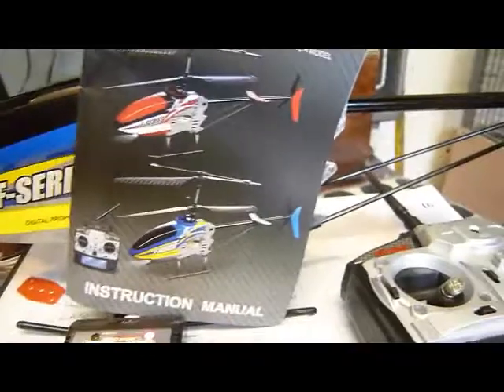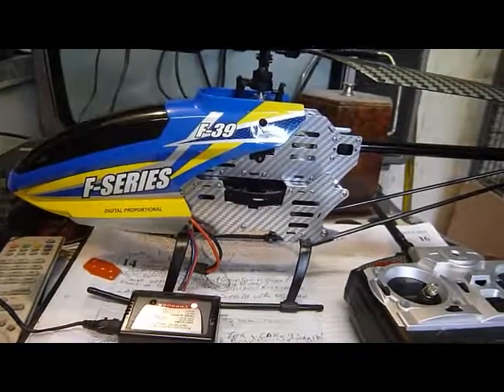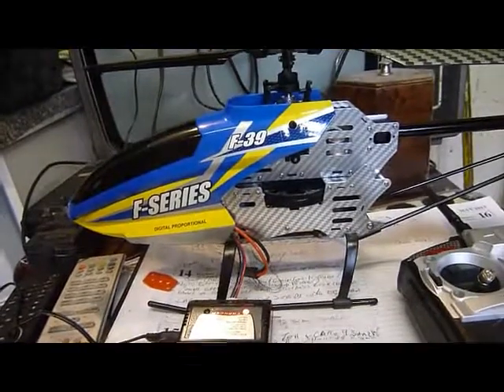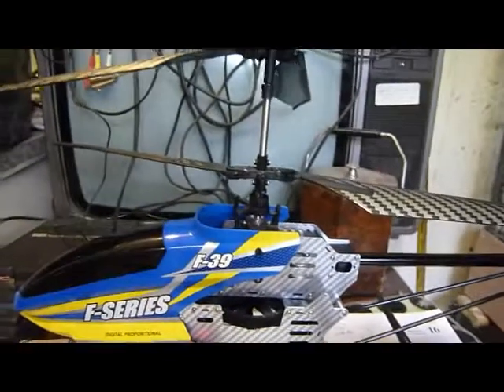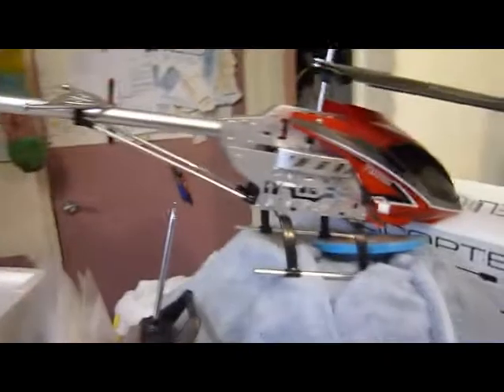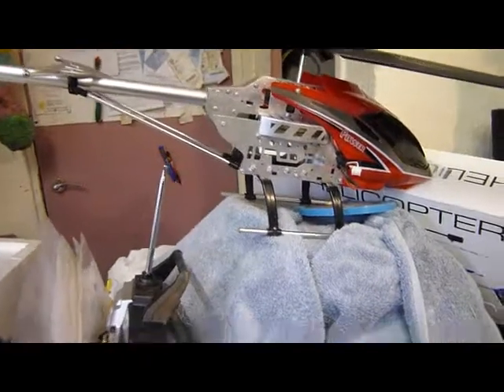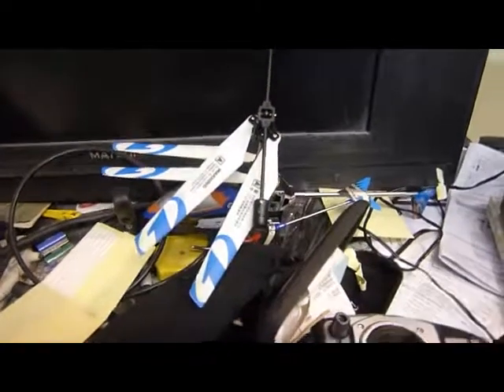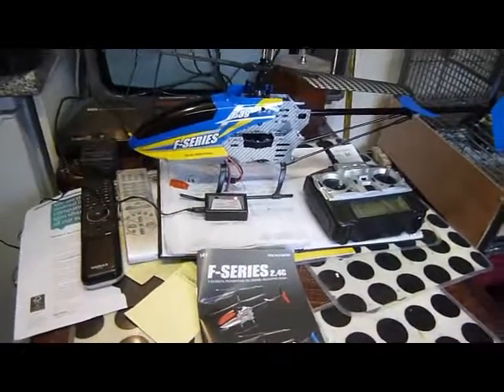My Helicopters 15 May 2013